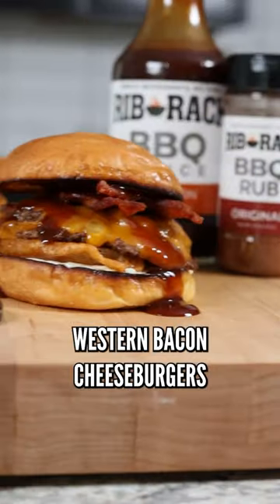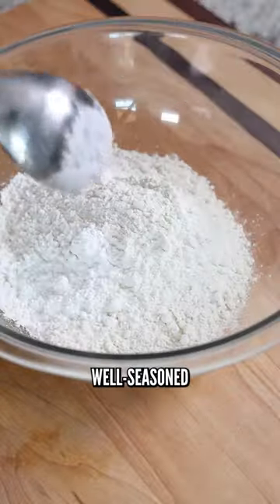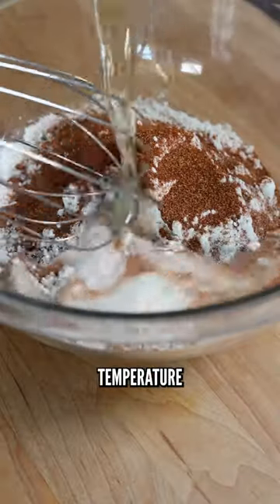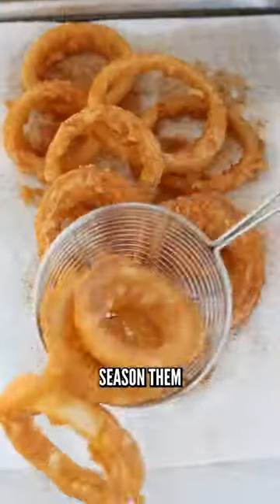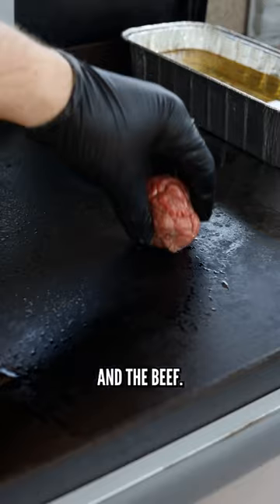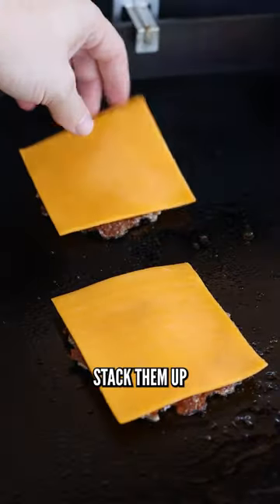Western Bacon Cheeseburger on the Griddle